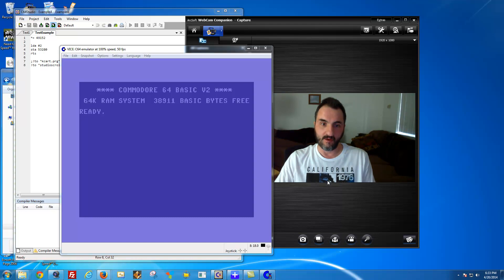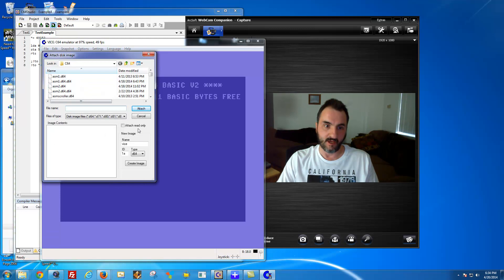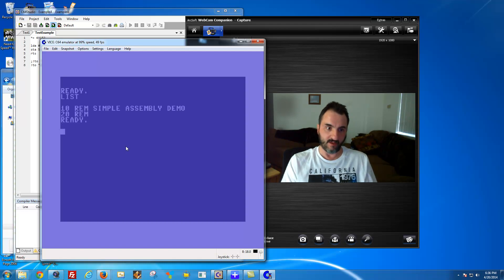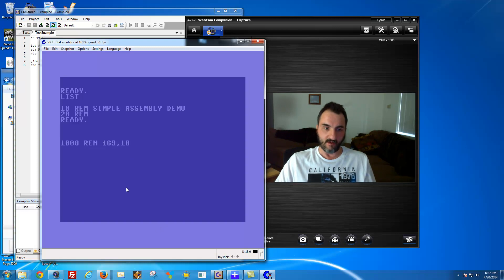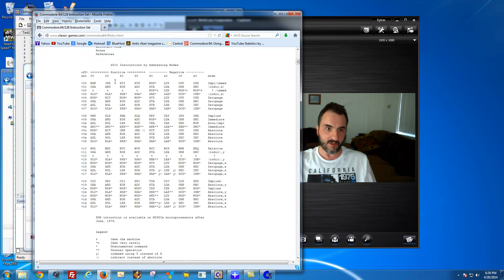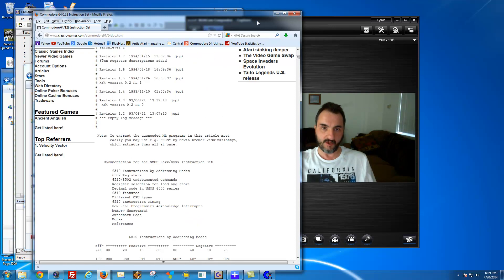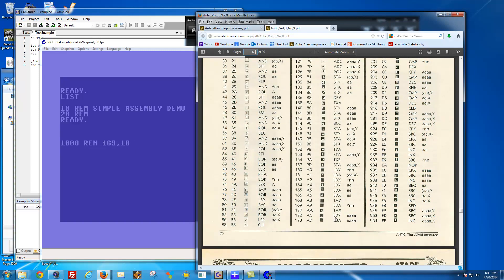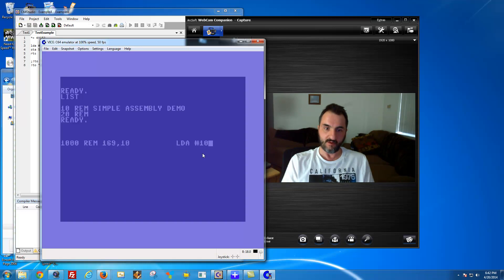Commodore 64 Machine Language (1): LDA & STA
This video will teach you some of the basics of using DATA statements to read into memory on your Commodore 64. I want to get back to teaching regular techniques again, even as I am working on a website and ebook at the same time.

I had to cut out part of the end because my audio died once more using Camtasia Studio. I have yet to figure out this. Anyway I hope you enjoy this.

You can use SYS 49152 to run the program. I will try to re-record part 2 again with audio and continue where I left off.

Finally feel free to tune in each week to my Google Hangouts corner which is usually somewhere around 7:30pm on Friday nights Mountain Standard Time broadcasting from Phoenix, Arizona.

If you like the Commodore 64 and Atari then I encourage you to look no further.